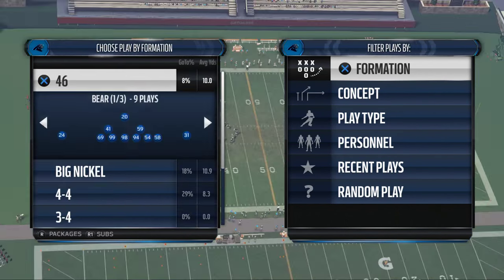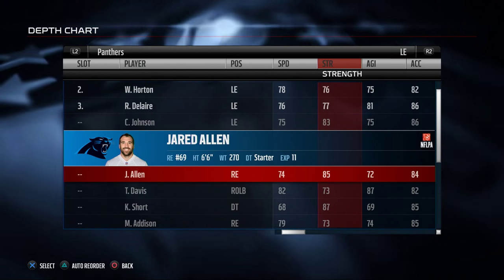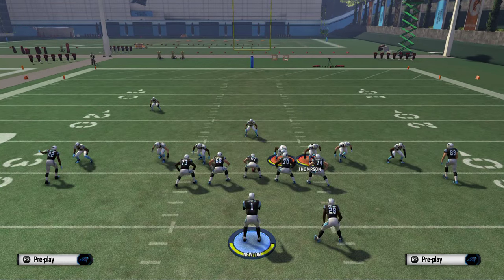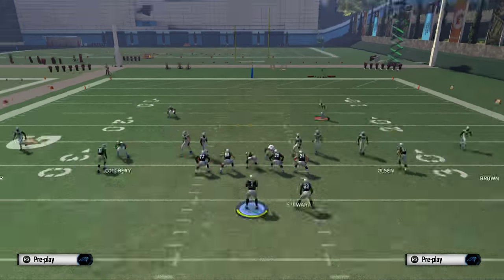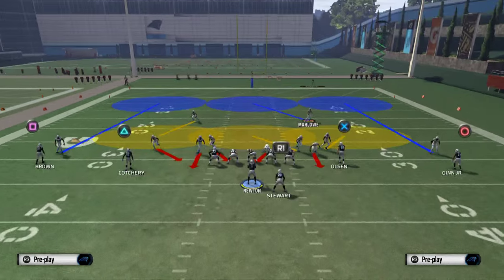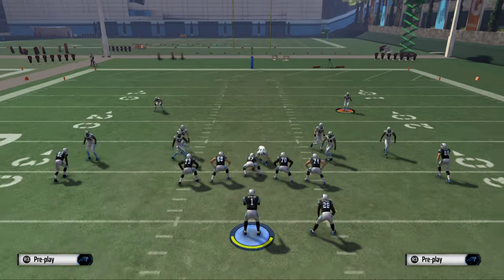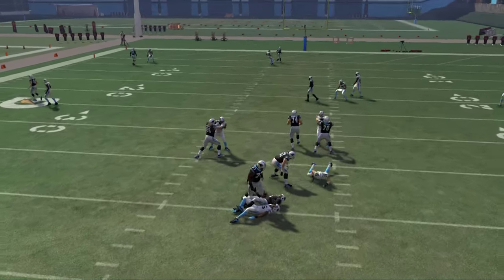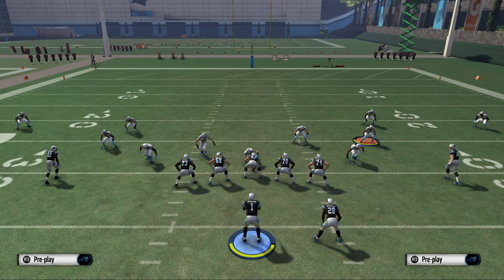Madden 16 Tips - How to Get Instant Pressure in Madden 16| Dime 146 Pressure Breakdown